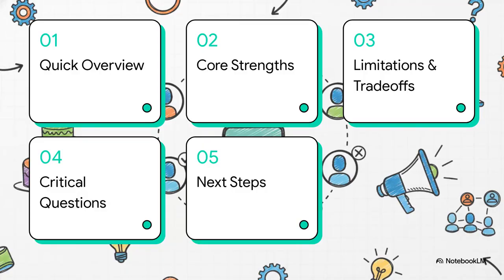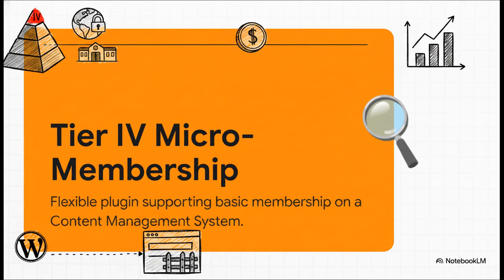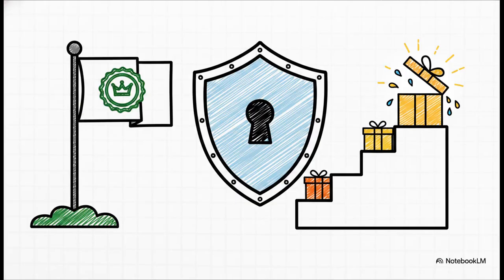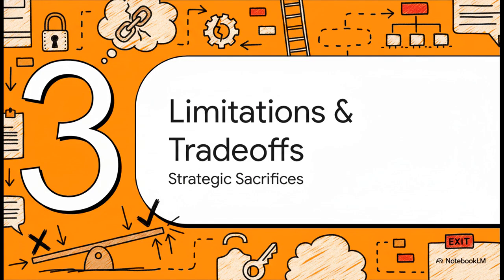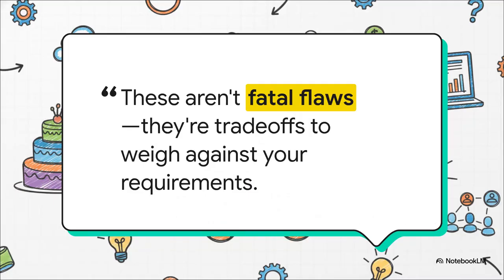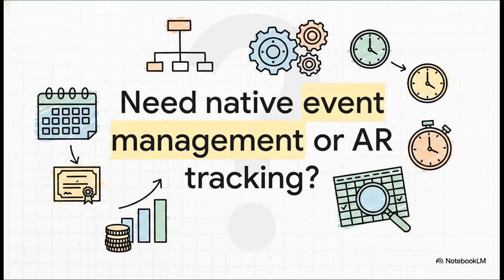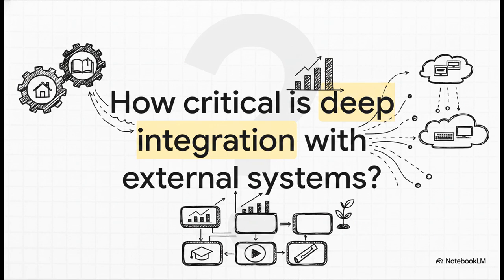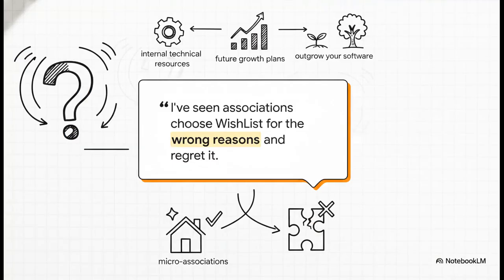WishList Member Review 2026: Great Fit—or Future Headache?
Can a WordPress membership plugin really function as an AMS for associations? In this SmartThoughts review, we break down where WishList Member fits, where it struggles, and which types of associations should seriously consider it—or avoid it entirely.

This review covers pricing, integrations, membership management, scalability, content monetization, and the hidden tradeoffs association executives need to understand before committing to a WordPress-based membership ecosystem.

📋 FULL WRITTEN REVIEW:
WishList Member AMS Review 2026

⏱️ TIMESTAMPS
0:00 Introduction
0:42 What WishList Member Actually Is
1:28 Why Associations Consider It
2:14 SmartGauge™ Tier Classification
3:08 Strengths for Content Monetization
3:58 Scalability and Operational Risks
4:37 Pricing and Total Cost Considerations
5:16 Best-Fit Association Profile
6:02 Final SmartThoughts Analysis

→ AMS Vendor Finder
→ AMS Change Quiz
→ Vendor Demo Scorecard
→ AMS Selection Toolkit

SmartThoughts is an independent AMS selection consultant with zero vendor commissions since 2002. Our reviews are based on vendor research, public pricing analysis, peer-review analysis, platform positioning, and real-world association fit considerations using the proprietary SmartGauge™ Framework.

AI can summarize software features. It still cannot determine your organization’s operational fit, migration burden, governance complexity, or long-term scalability risk.